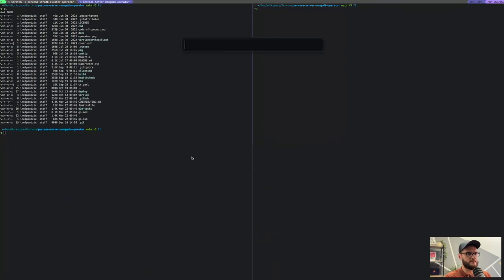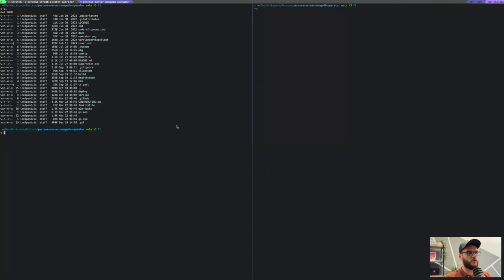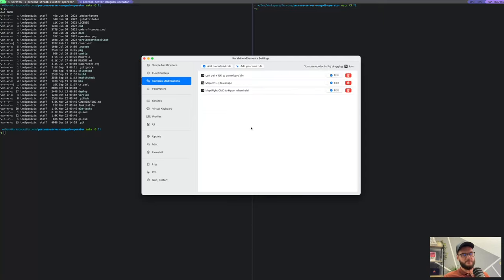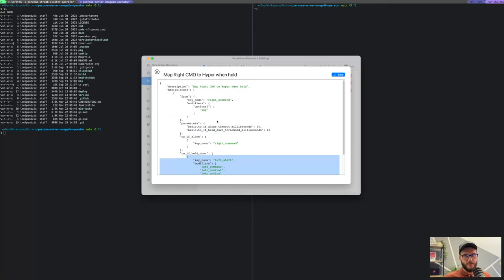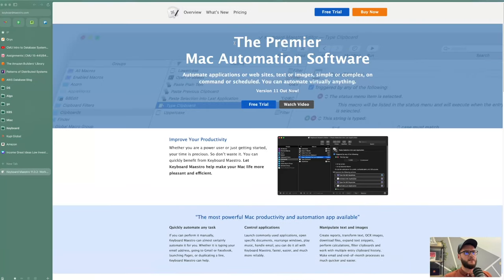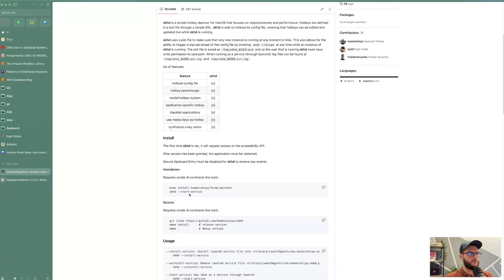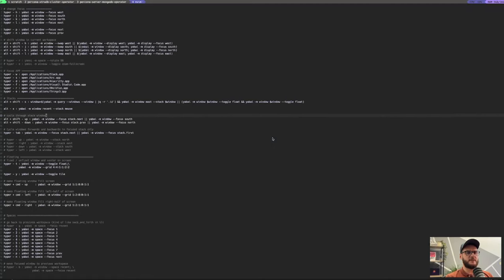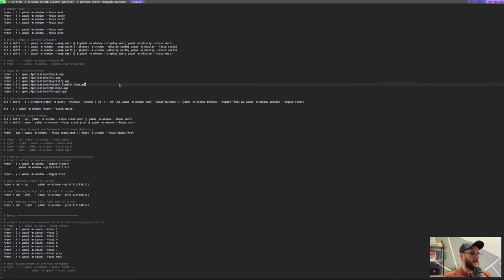The Ultimate Way to Switch Your Applications on MacOS (Windows or Linux)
Hello folks, in the video I want to show you a much better way to switch your applications on MacOS (Windows or Linux). Using CMD+Tab (or ALT+Tab on Win/Linux) is inefficient and distracting, to say the least.

- Hyper key cofig (Just copy 'Map Right CMD to Hyper when held' part)